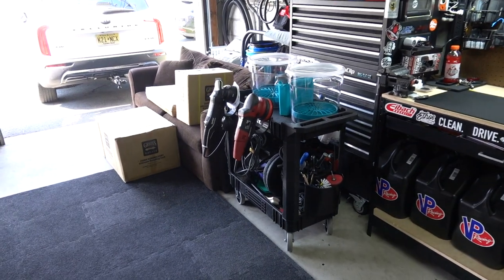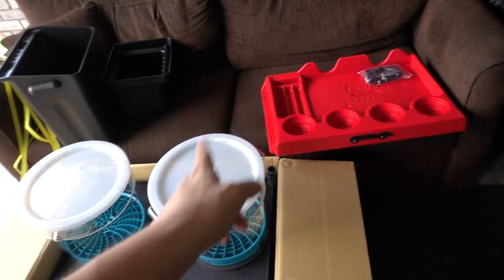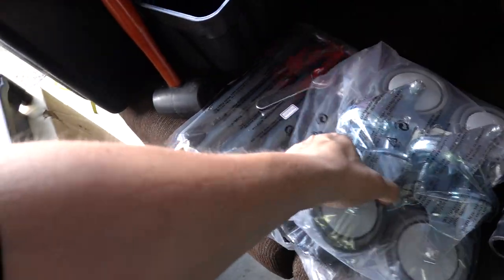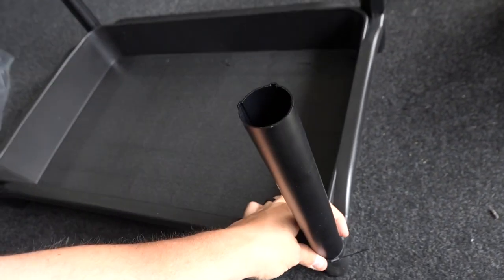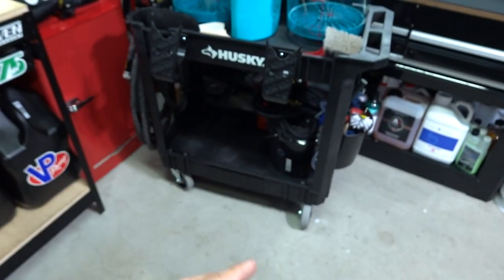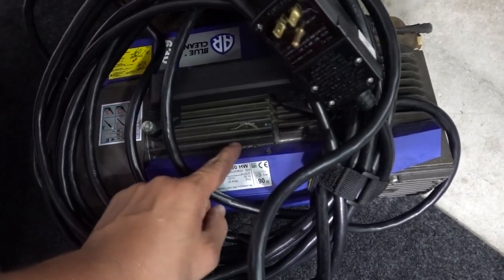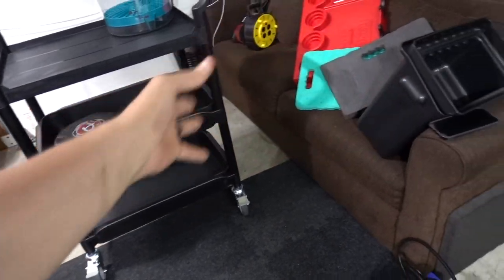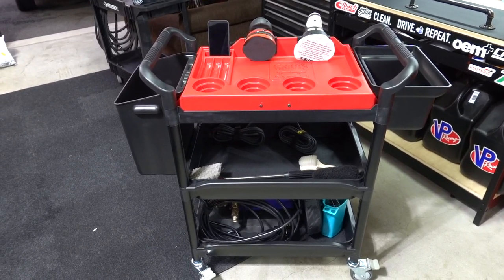Griots Garage ULTIMATE Detail Cart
FINALLY came out of my comfort zone lol instead of continuing to mod my old reliable Husky cart I decided to just start new and see where that takes me .. so far .. I'M BEYOND HAPPY with my decision :) also this was recorded on Fathers Day of this year lol I totally forgot to post this as I've been mega behind so that's why you hear someone saying Happy Fathers Day in the background lol